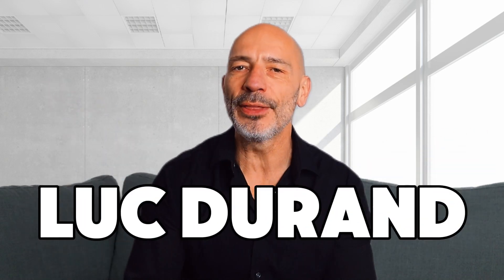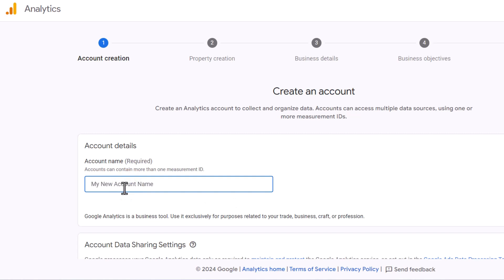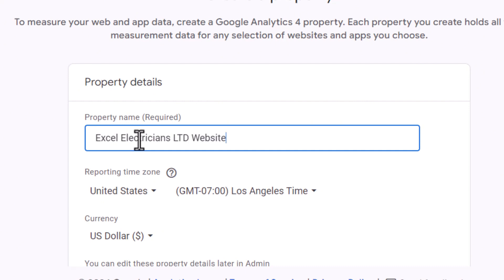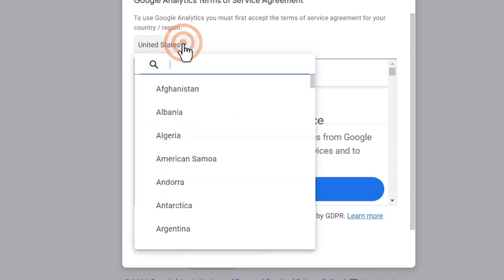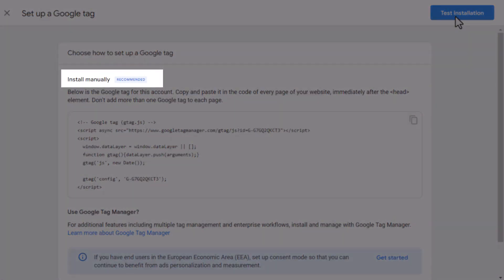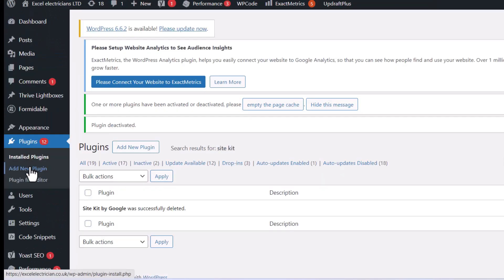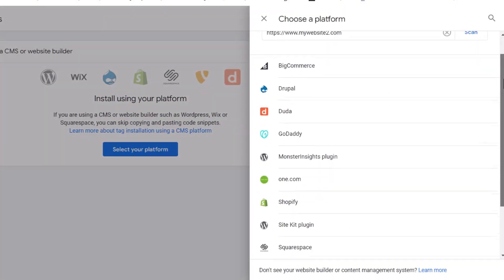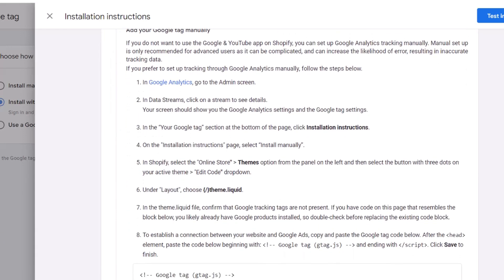How to Set Up Google Analytics 4 in Minutes (Even if You're a Complete Beginner!)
WANT TO RANK HIGHER ON GOOGLE MAPS & GOOGLE SEARCH?:
In this step-by-step tutorial, we show you how to set up Google Analytics 4 (GA4) quickly and easily, even if you're new to analytics! GA4 is Google's latest analytics platform, packed with powerful features to help you understand your website's performance and user behaviour. In just a few minutes, you'll learn how to create a GA4 property, install tracking on your website, and start gathering valuable insights to grow your online presence. No prior experience needed! If you want to make data-driven decisions for your business, this video is for you.